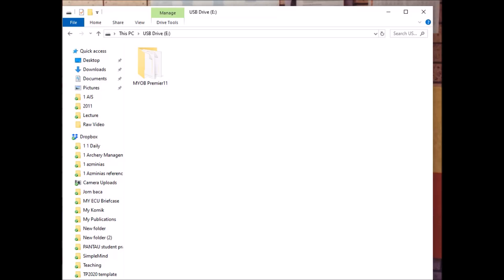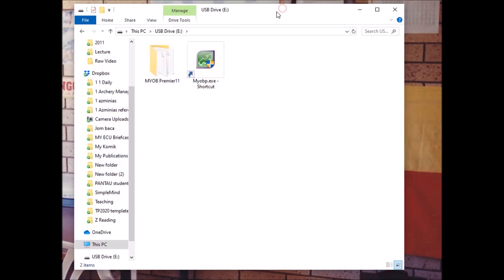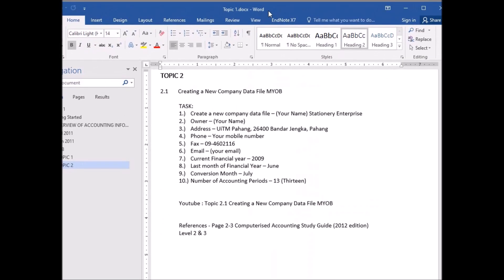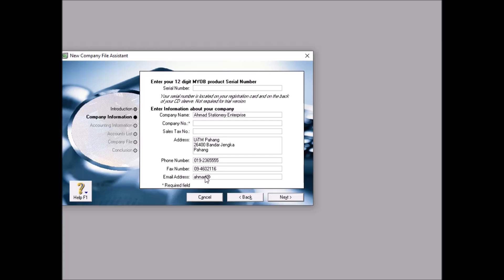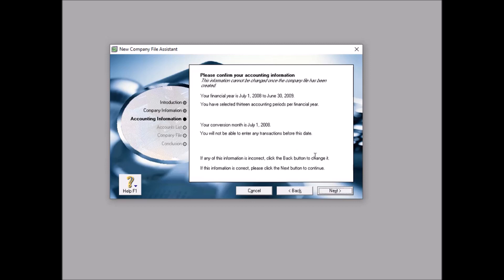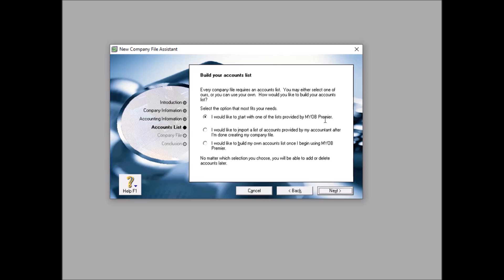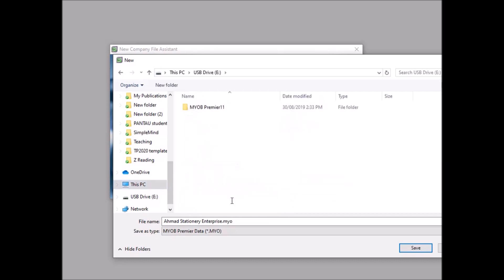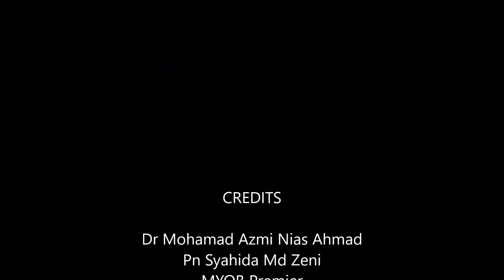Topic 2 1 Creating a New Company Data File MYOB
References - Page 10-14 Computerised Accounting Study Guide (2012 edition)